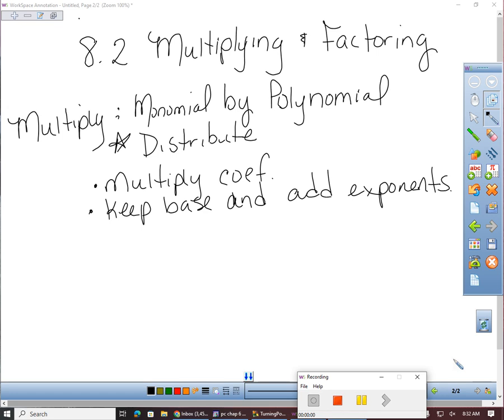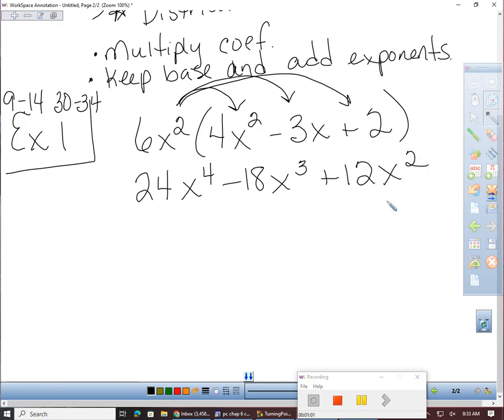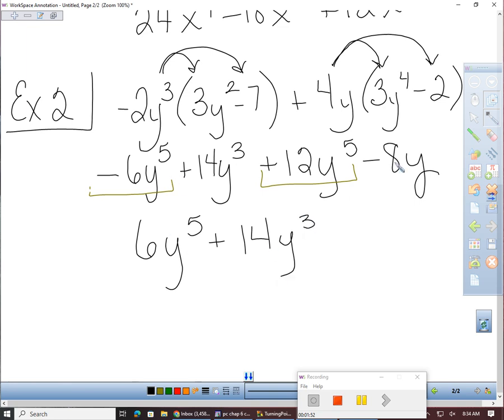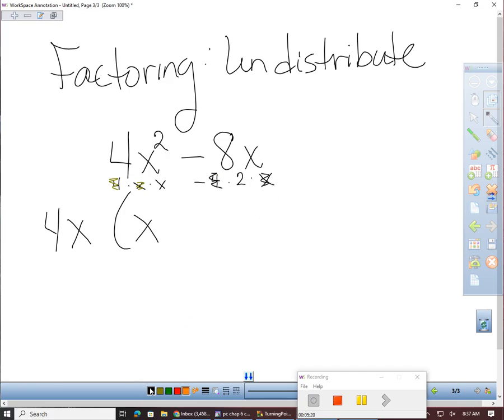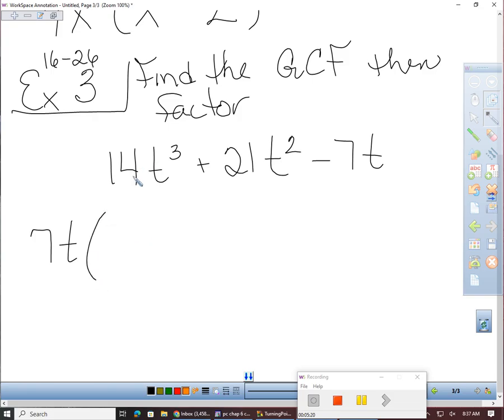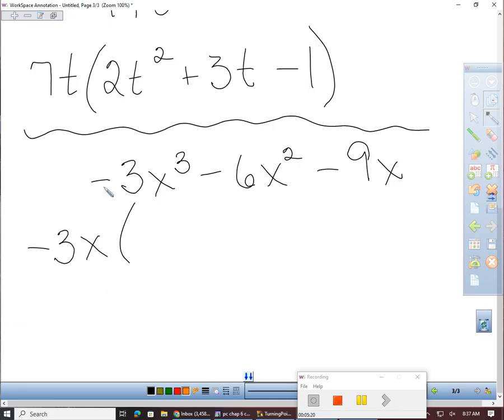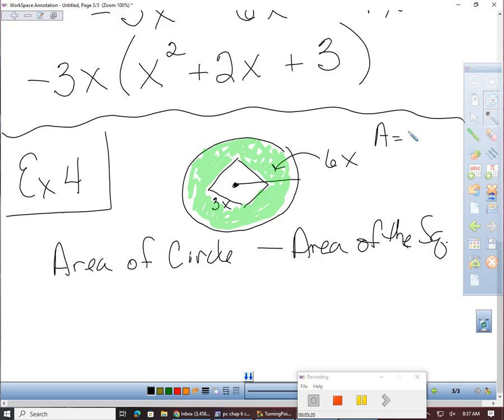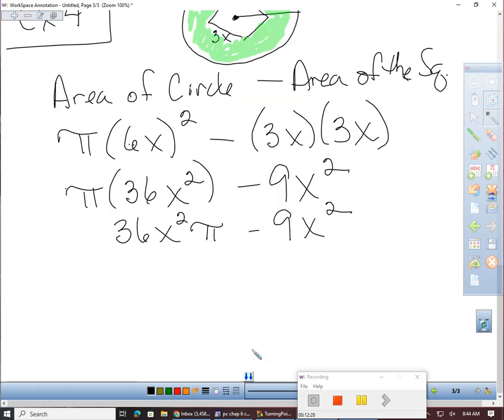ALg 1 8 2 Multiplying and Factoring